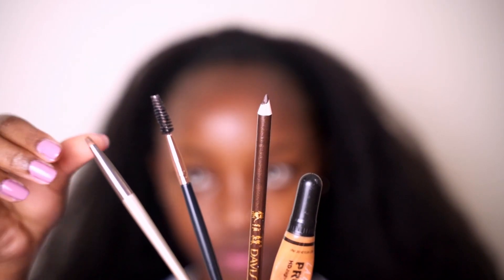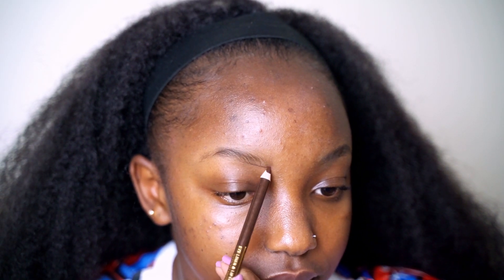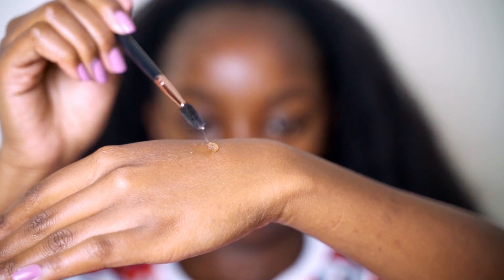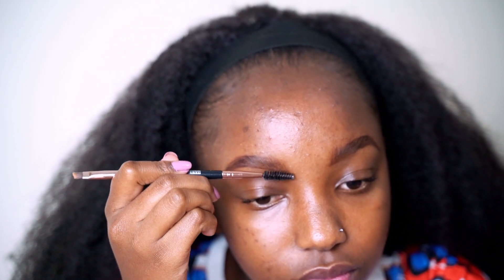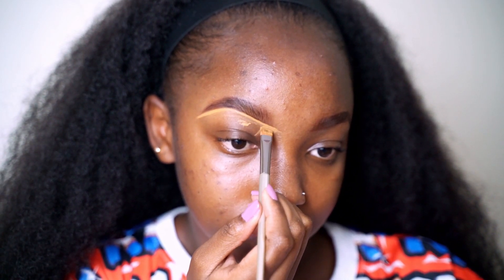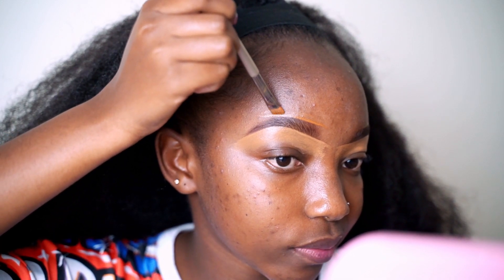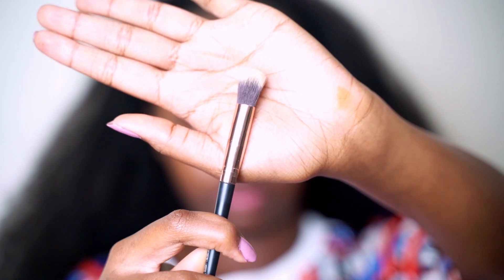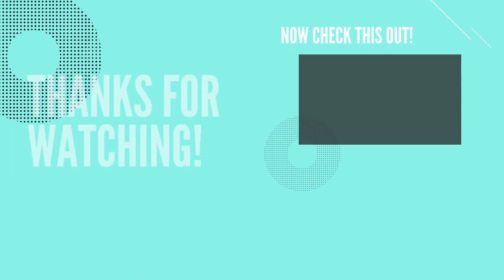5 MINUTES QUICK AND EASY EYEBROW TUTORIAL FOR BEGINNERS |2021 UPDATED EYEBROW TUTORIAL|CHARLENEMICH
5 MINUTES QUICK AND EASY EYEBROW TUTORIAL FOR BEGINNERS |2021 UPDATED EYEBROW TUTORIAL |CHARLENE MICH

This is the only eyebrow tutorial you're going to need in 2021 and probably for the rest of your life lol